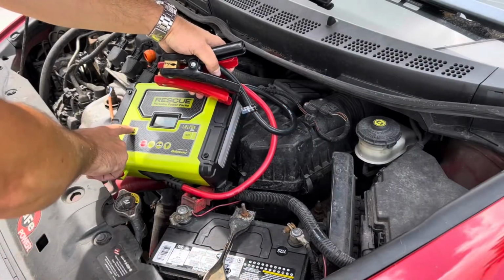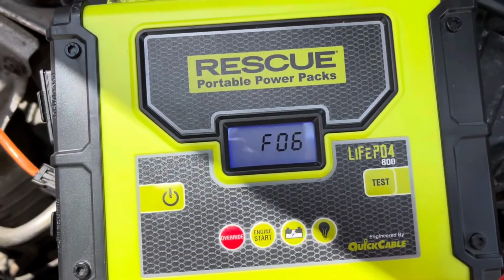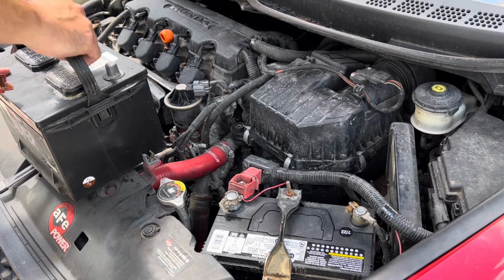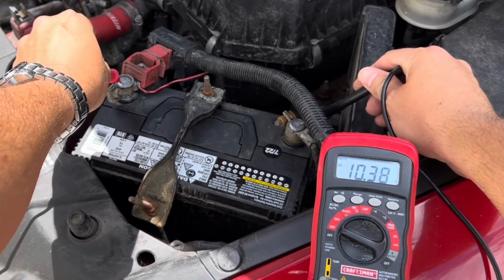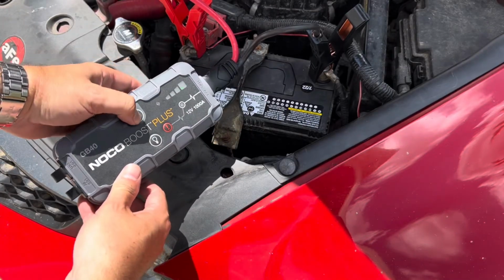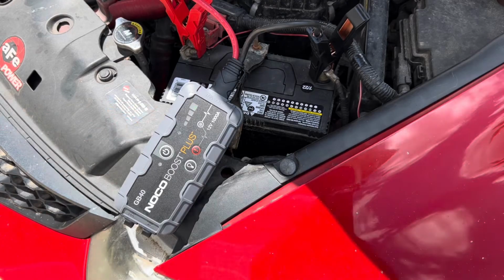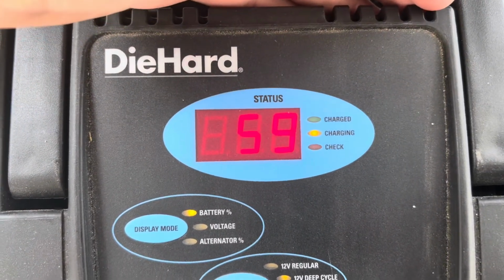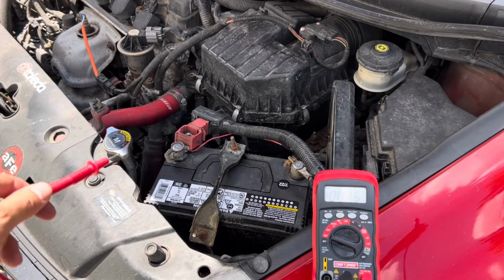How to Charge a DEAD Car Battery (2 Fast Options!)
Are you dealing with a DEAD car battery and need a quick solution? In this video,  I present you with 2 fast options to charge your battery and get your vehicle, golf cart, boat, etc. back up and running in no time!  Whether you're at home or on the go, I’ve got you covered.

In this step-by-step guide, you'll learn the most effective methods to charge a dead battery.

Don't let a dead battery ruin your day. Watch now to discover how to revive your dead battery quickly and efficiently!

Below is the Jump Starter & Battery Charger:
#1 Battery Jump Starter
Battery Microprocessor Controlled Charger